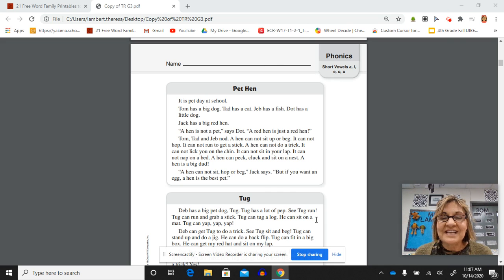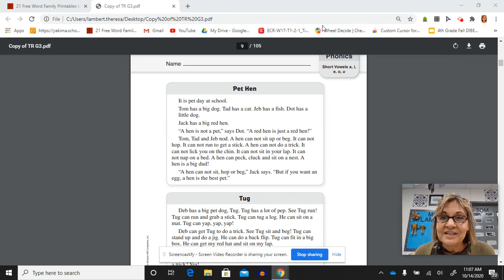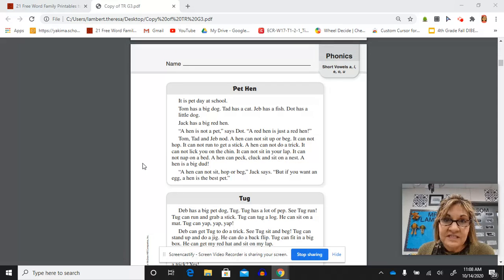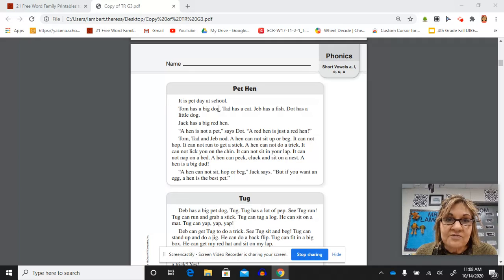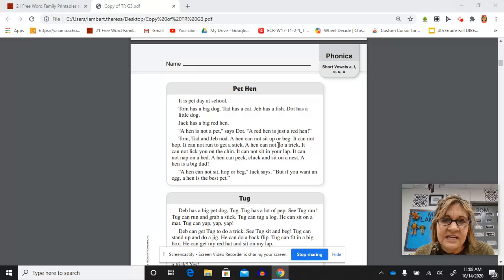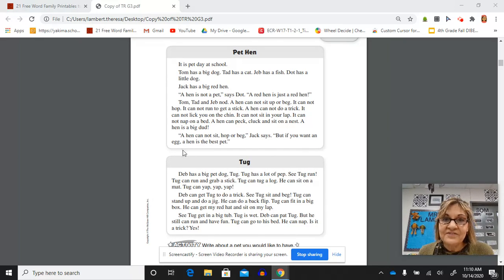Ecri Decodable Reading Resource book short vowels